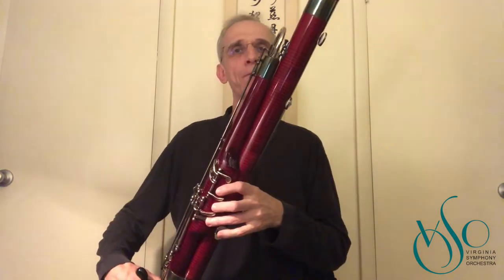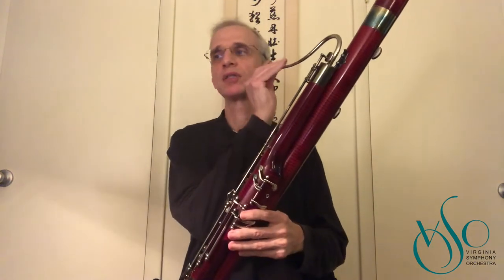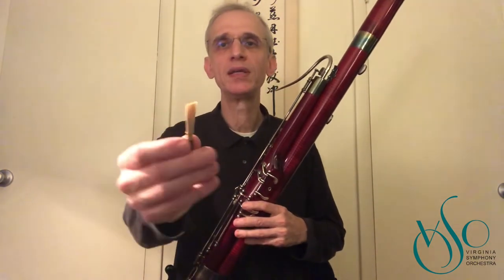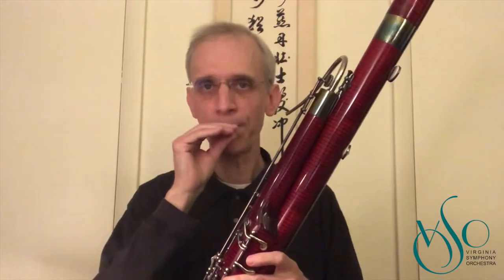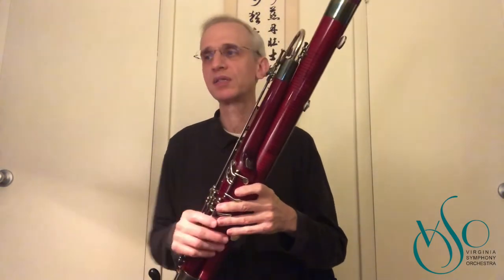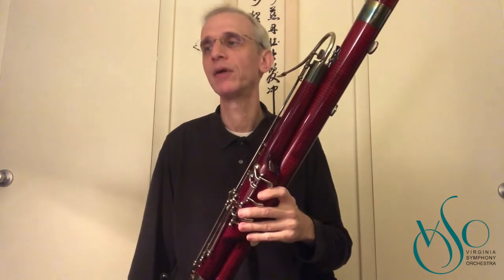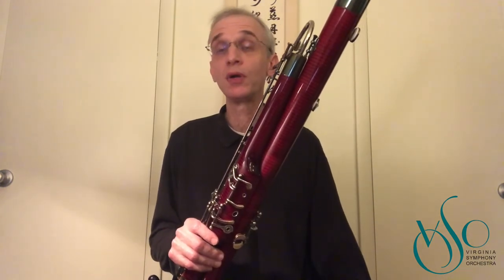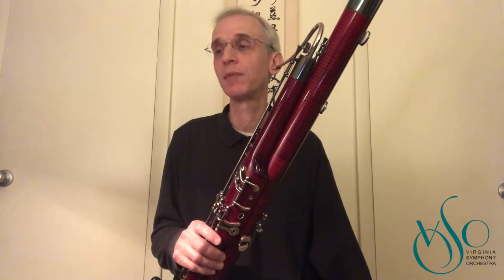VSO Music Learning Lab – Virtual Petting Zoo: Bassoon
Join musicians of the VSO to learn about each instrument that makes up an orchestra!  Developed for kids in kindergarten through fifth grade, these videos introduce children to how each instrument makes sound, how they are made, and how they are used within the symphony.

David Savige, VSO Bassoon Player

We need your feedback! Please take our survey